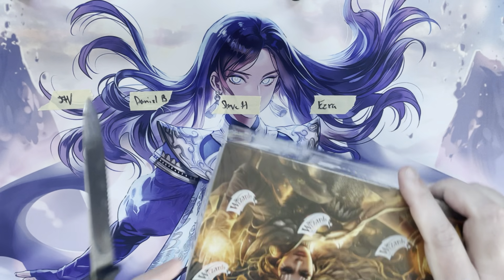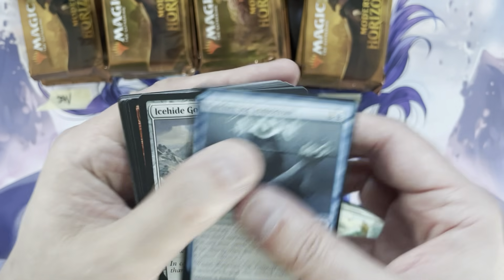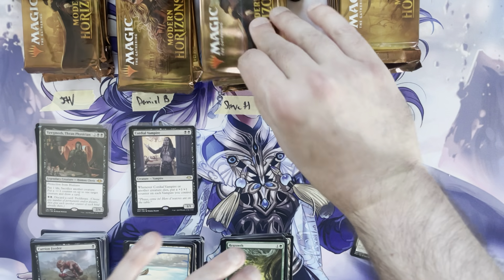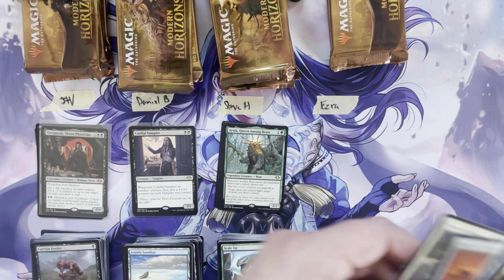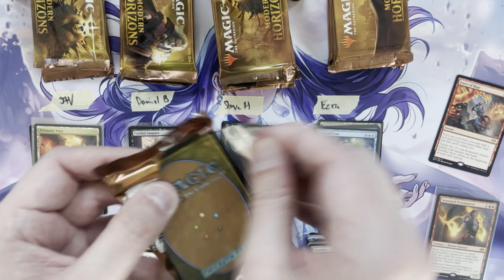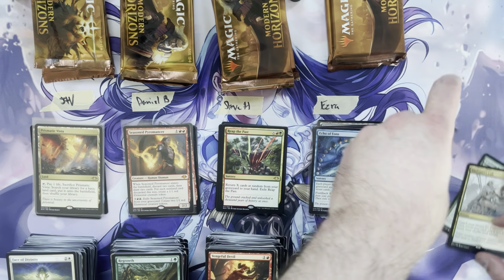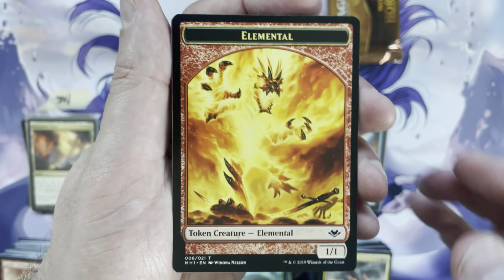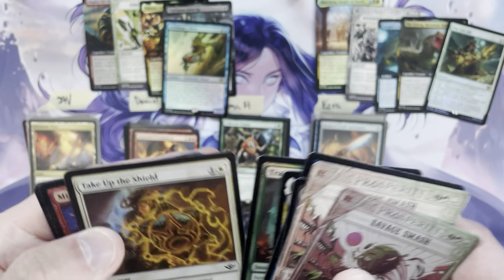Modern Horizons One Box Battle - MH1 Can Still Bring the Goods!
I don't know if we have battled with Modern Horizons before but, if not, that day is today!

If you can get past the part where I am fumbling around for the first few minutes of the video, the box opening and battle were actually really fun!